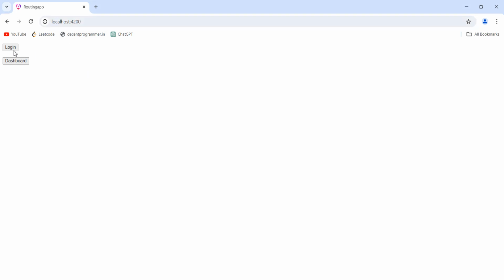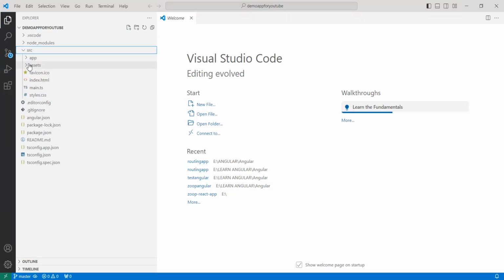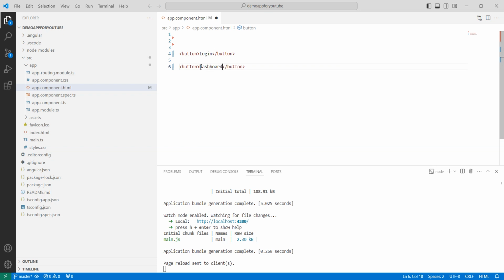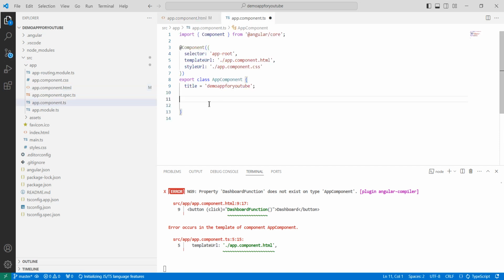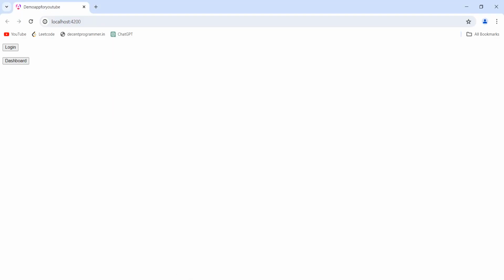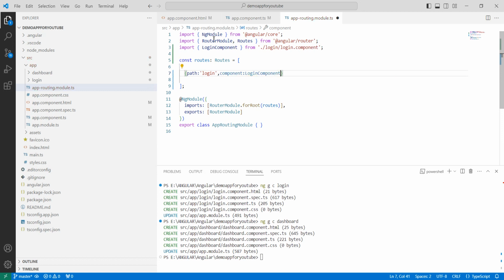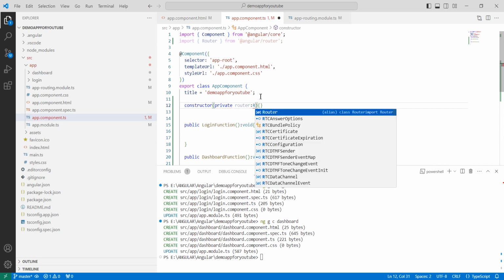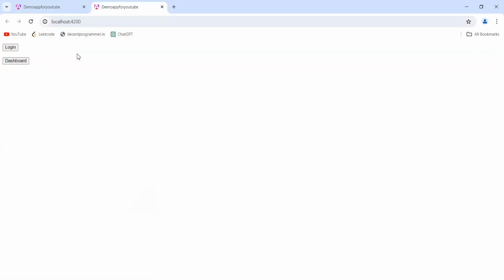Angular 3 : Create component and redirect to another page(with example)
STEPS -

1. CREATE AN ANGULAR APP
2. CREATE TWO BUTTONS - LOGIN AND DASHBOARD IN APP.HTML
3. CREATE FUNCTIONS OF BUTTON CLICK IN APP.COMPONENT.TS
4. ADD TWO COMPONENTS - LOGIN AND DASHBOARD
5. ADD ROUTES IN APP-ROUTING.MODULE.TS - IMPORT BOTH COMPONENTS
6. IMPORT ROUTER IN APP.COMPONENT.TS
7. ADD ROUTER-OUTLET - APP.COMPONENT.HTML
8. IMPORT APPROUTINGMODULE IN APP.MODULE.TS